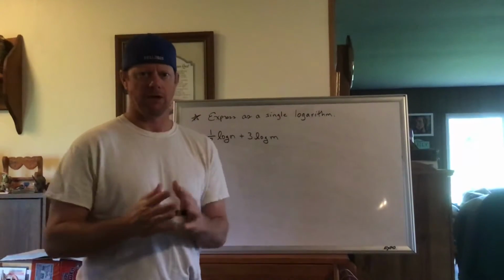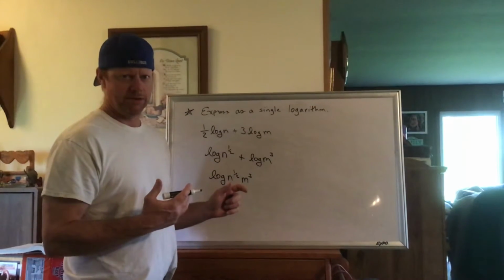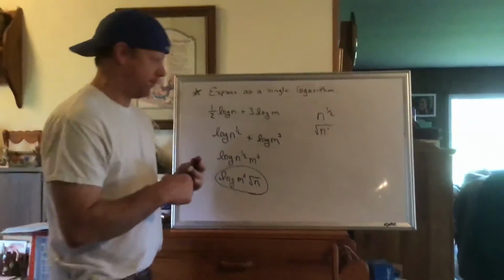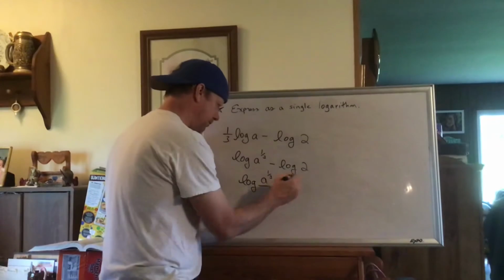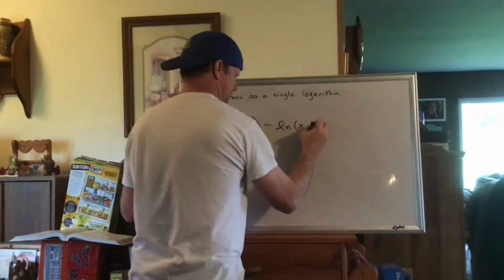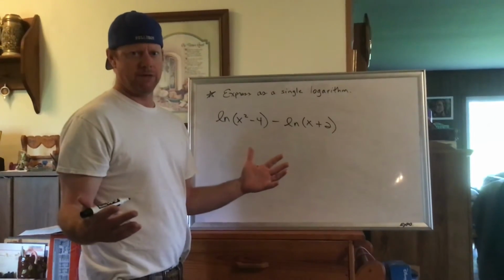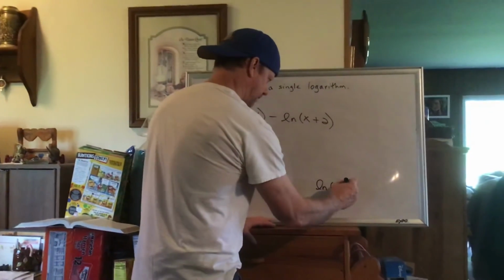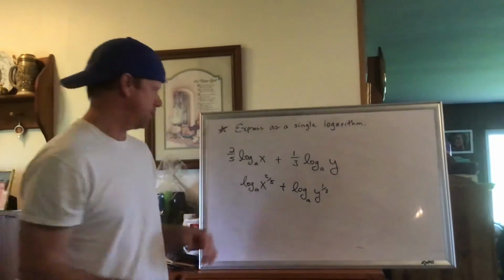College algebra - Mag’s class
Writing sums & differences of logs and natural logs as a single logarithm or a single natural logarithm